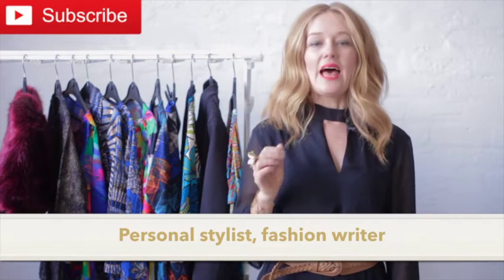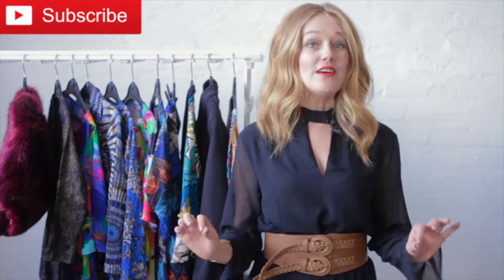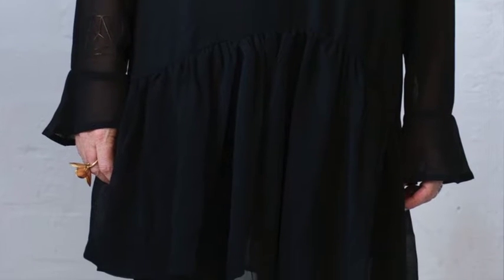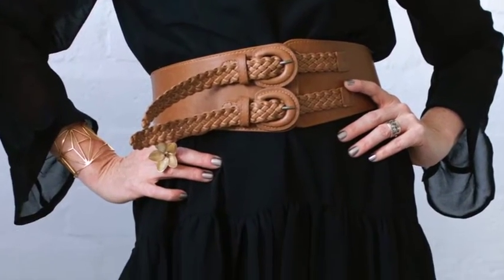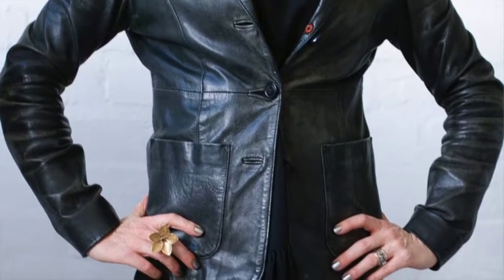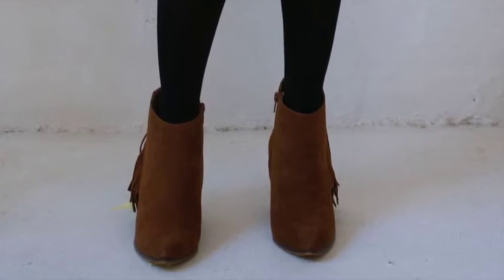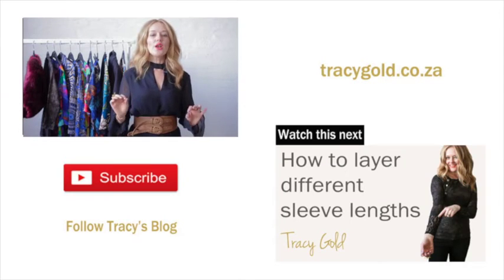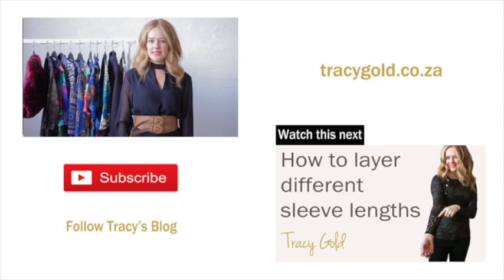How to layer for fall for women over 40 - how to layer different textures of clothing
Tracy Gold shows you how to layer for fall with different textures for women over 40. Online Image Makeover for personalised tips

One of my favourite ways of layering for transitional seasons is mixing textures.  This way you can get a lot more wear out of your seasonal pieces and your wardrobe as a whole.

In this video I am going to show you how to layer different textures for stylish transitional dressing.

Think mixing leather with lace, chiffon with wool, rough with smooth.  This will give your look interest and keep you looking good no matter the weather.

For example:  Wear a chiffon tunic or dress with a pair of leggings or tights and boots.  In most cases women wear these styles loose, but it can make you look shapeless and bigger than you are.

To add texture, warmth and waist definition to this look, add a leather belt in the waist and or a nipped in the waist leather jacket.  If you don’t want to wear a belt, simply button the middle button of the jacket and this will do the trick.  In this case I’m wearing a vintage leather jacket, which adds further interest to this look.

To break the black, and add further texture, put on a pair of tan suede tassel ankle boots for a trendy look.

This is just one example of how mix different textures.  Now it’s your turn to get stuck into your wardrobe and see what you can come up with.